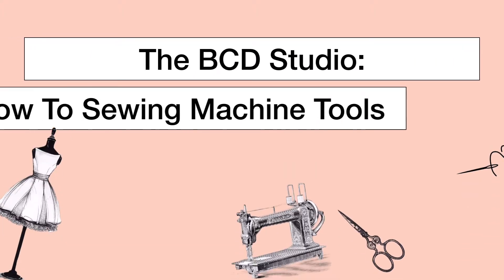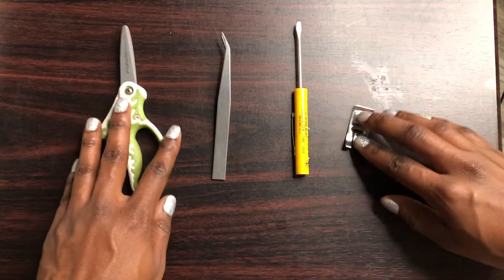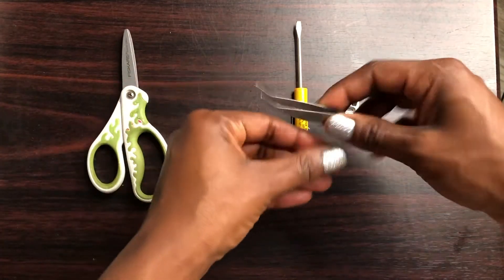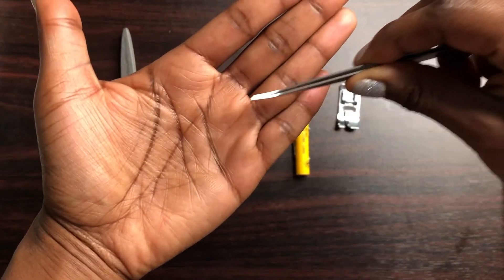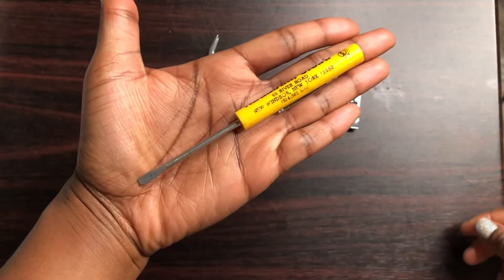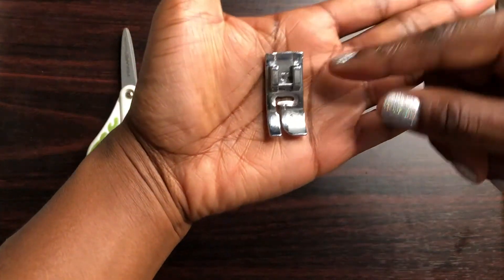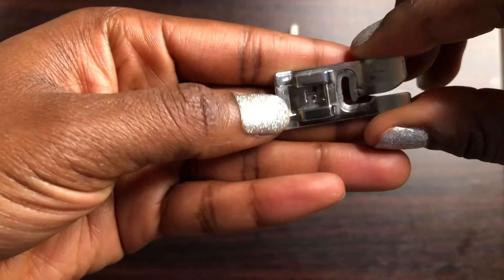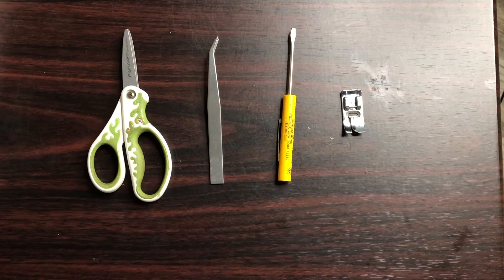How to Sewing Machine Tools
Look, Listen, and Learn what are the must have sewing machine tools.

Sewing Machine Model: Brother Home Sew XL-2600i

Sewing Tweezers:

Mini Flat Head Screw Driver:

"J" Presser Foot: